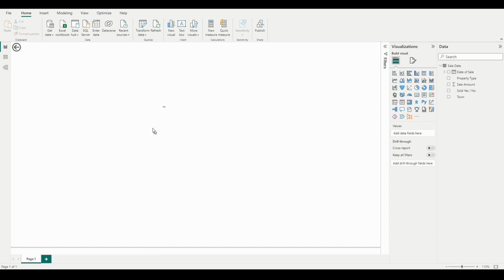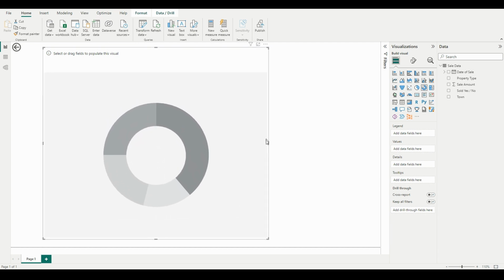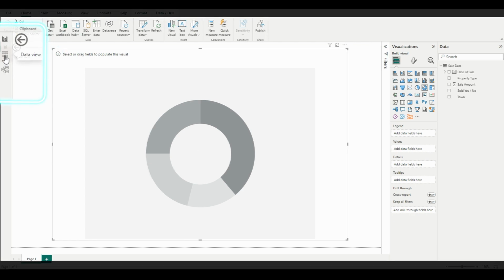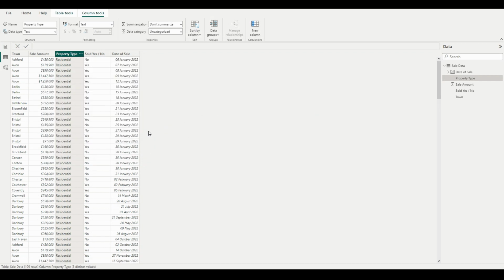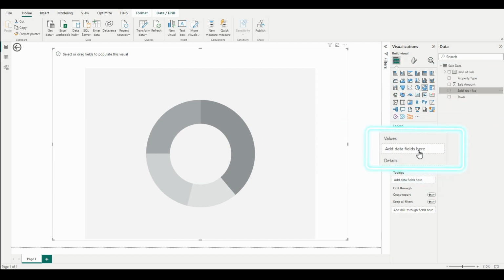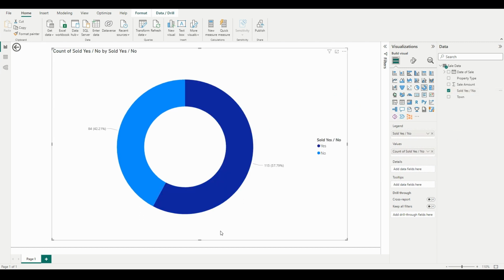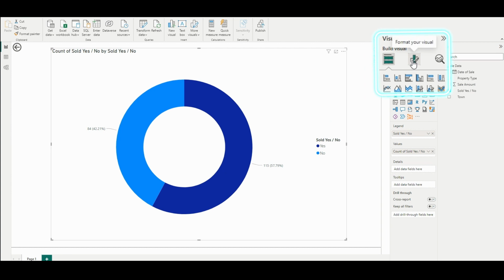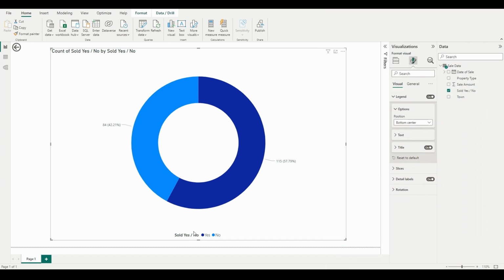Create a Donut Chart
A quick guide on how to create a Donut Chart